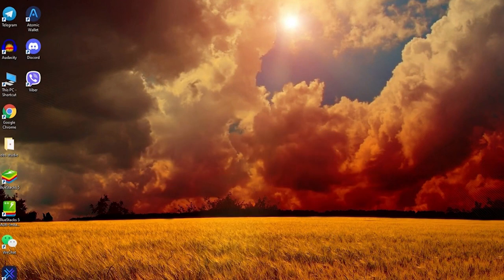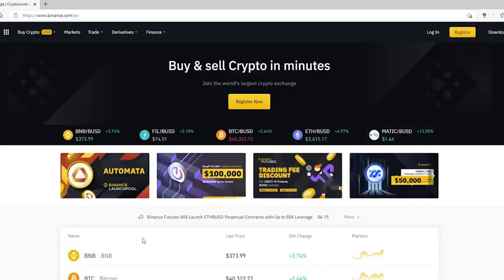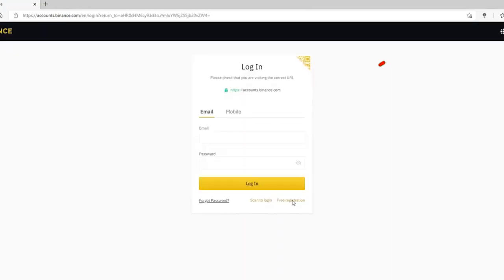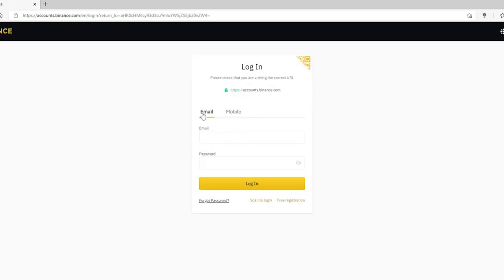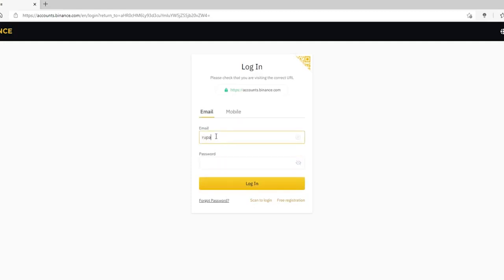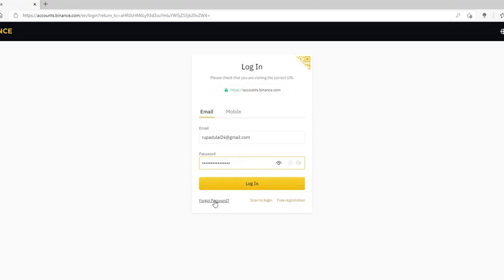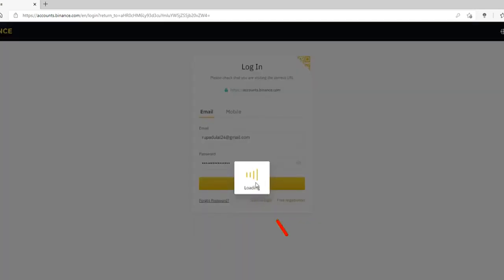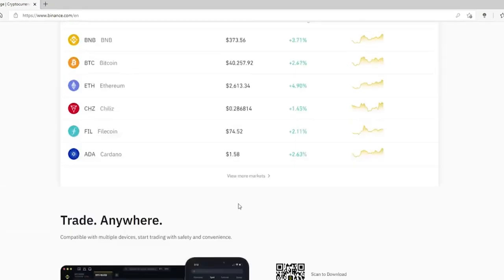How to Login Binance Account | Sign In Binance Account | Cryptocurrency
Hello everyone, welcome to another video. In today's video, we're gonna teach you How to Login Binance Account.